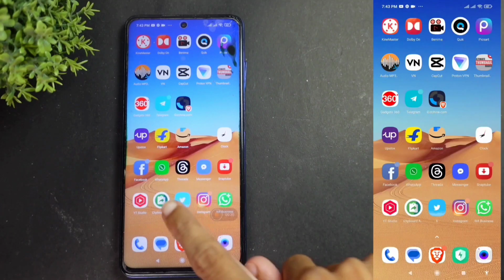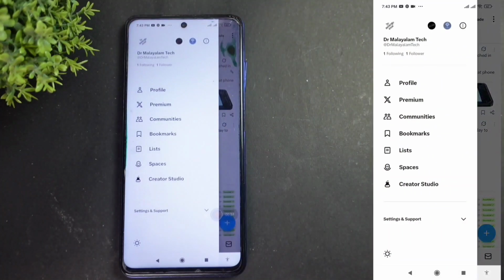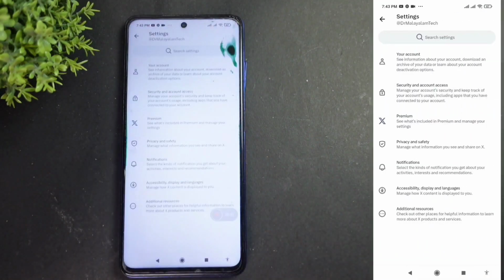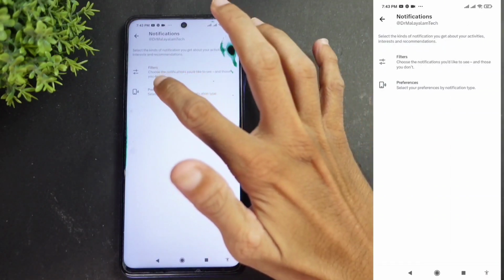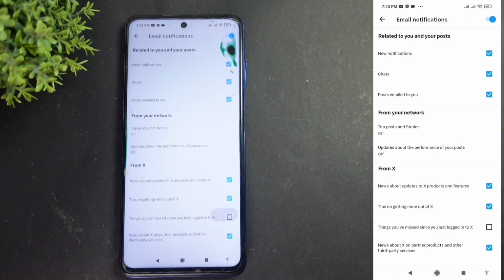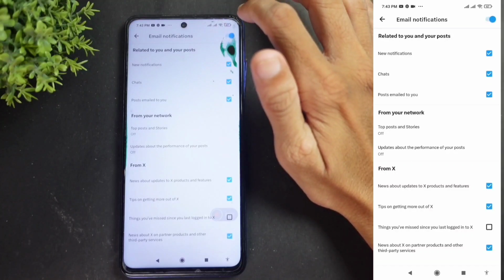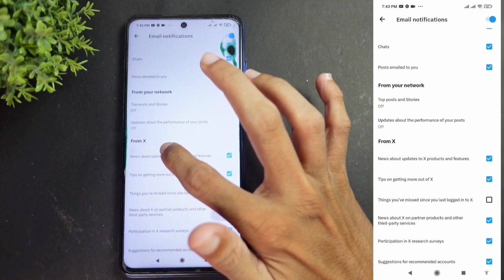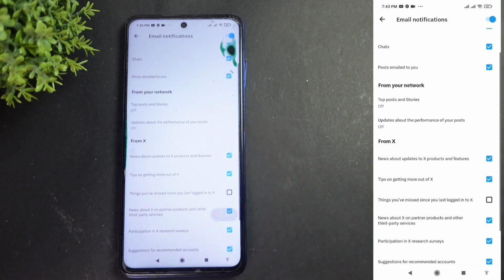How to Enable Email Notifications for Product Updates and New Features on X (Twitter) | English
In this video, we’ll show you how to enable email notifications for new features and product updates on X (Twitter). If you want to stay updated whenever X releases new tools, improvements, or platform changes, turning on email notifications is a great option.
Follow this simple guide to learn how to receive email alerts for new features and updates on X (Twitter). This tutorial is explained step by step in English, making it easy for anyone to follow.